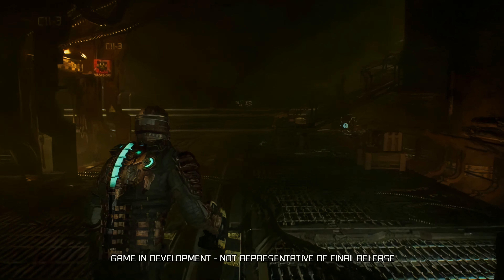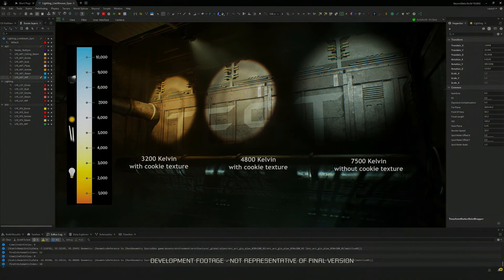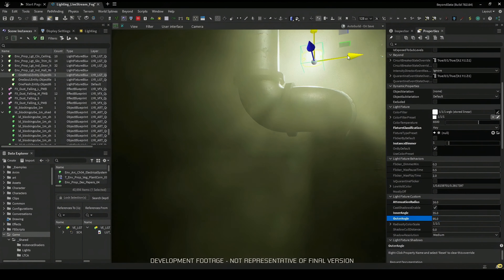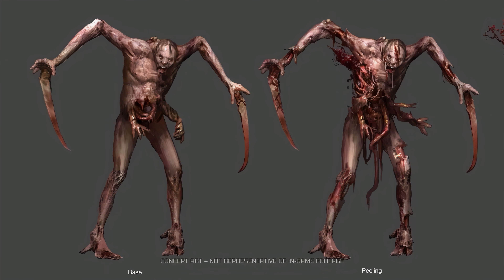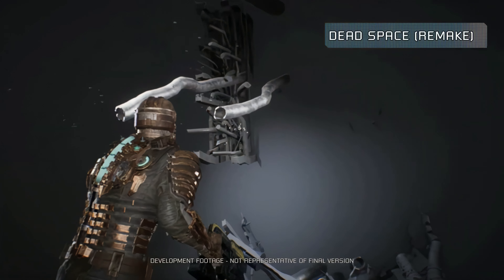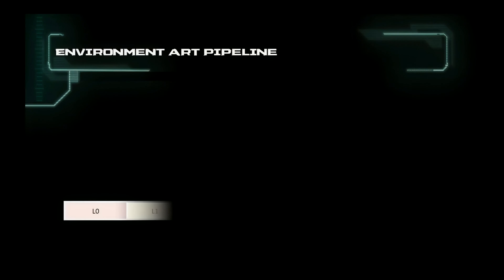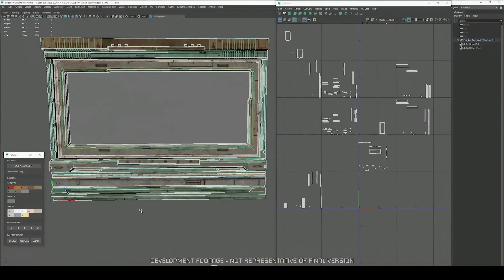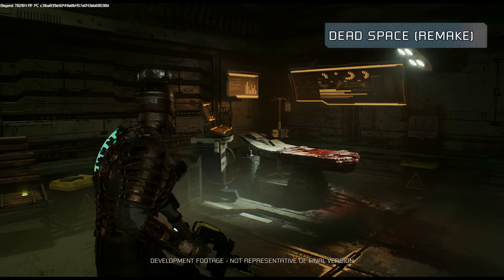Dead Space Remake Full Gameplay Demo (2023) 4K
Dead Space Remake Full Gameplay Demo (all gameplay demos and gameplay overview) - PlayStation 5, Xbox Series X, PC in 4K Ultra HD quality and 60FPS.

The sci-fi classic survival horror game, Dead Space, will be returning as a remake completely rebuilt from the ground up. Fans will experience an improved story, characters, gameplay mechanics, and more as they fight to survive a living nightmare aboard the desolate mining starship, the USG Ishimura, all while uncovering the dreadful mystery of what happened to the slaughtered crew and ship. Developed by Motive Studio, published by Electronic Arts.

Release: January 27, 2023